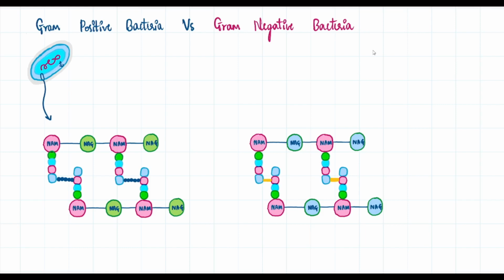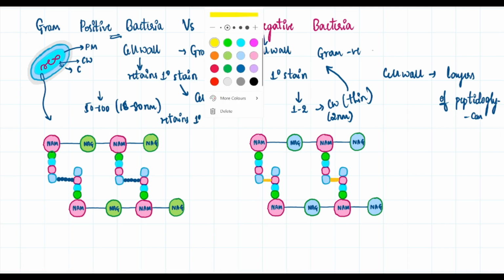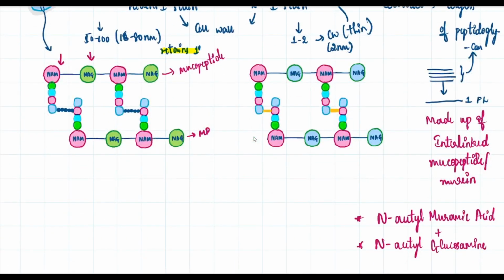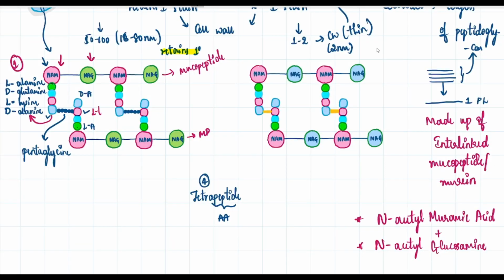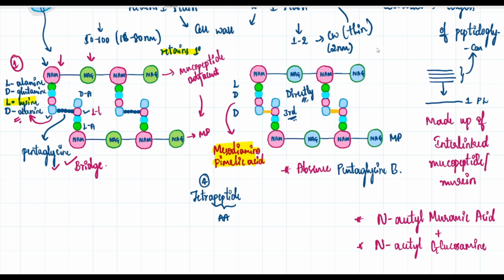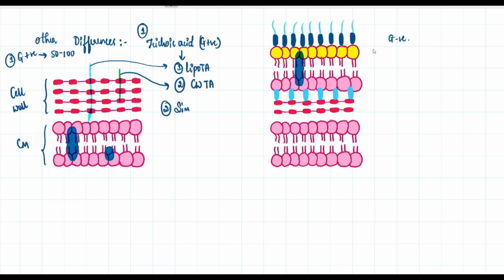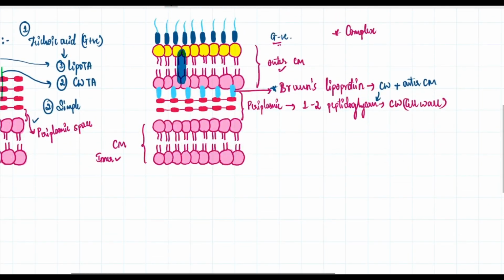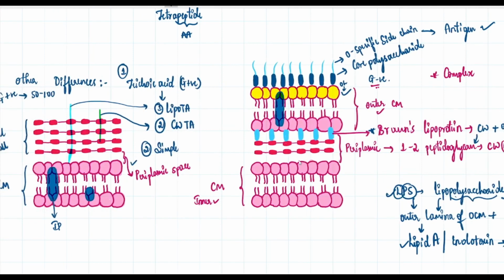Gram positive bacteria vs Gram negative bacteria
In this video I have discussed Difference between Gram positive and Gram negative bacteria.